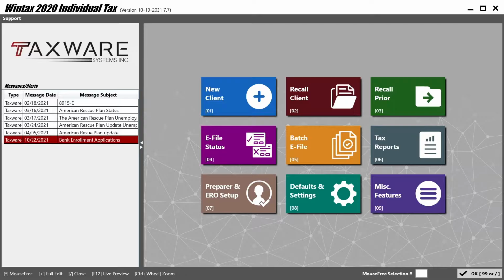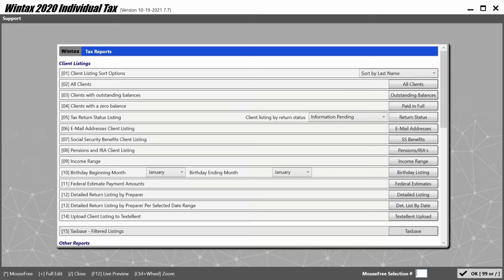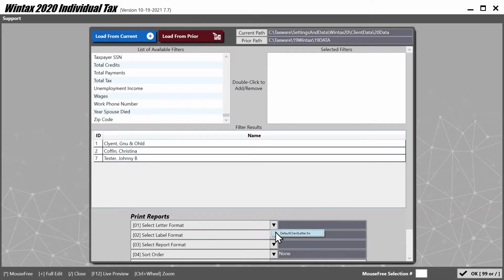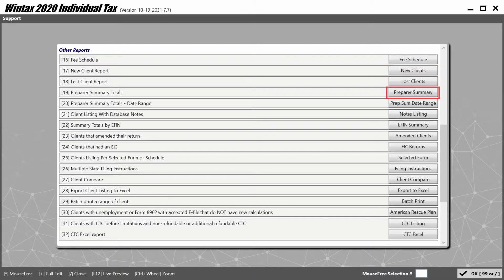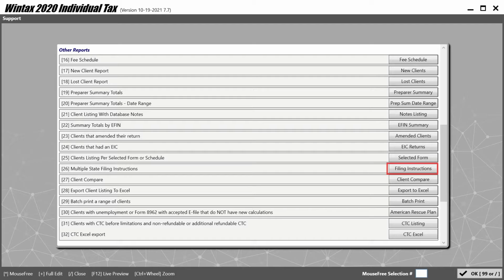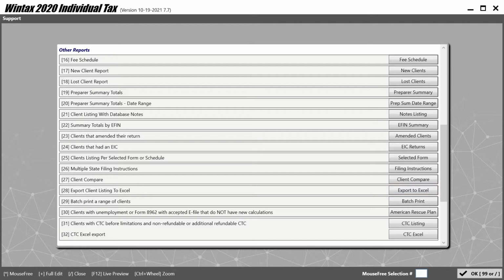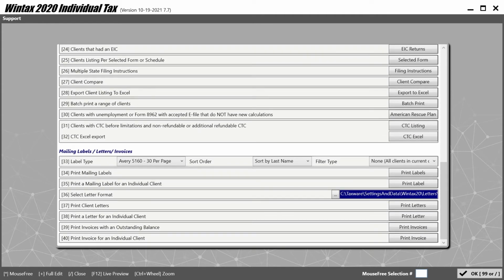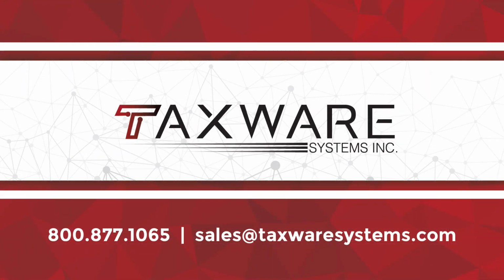Tutorial - Tax Reports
Tutorial covering the reports available in the Tax Reports menu.